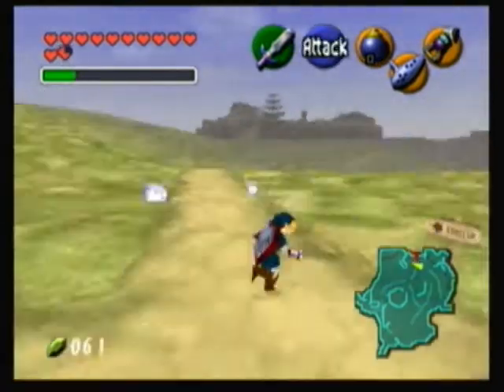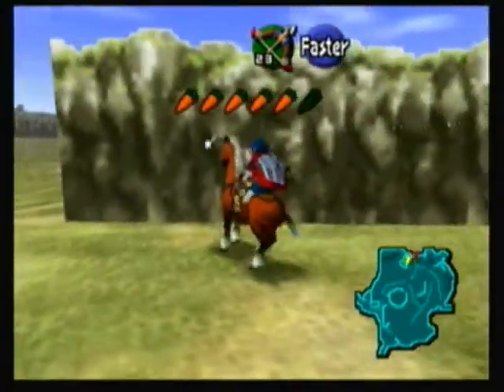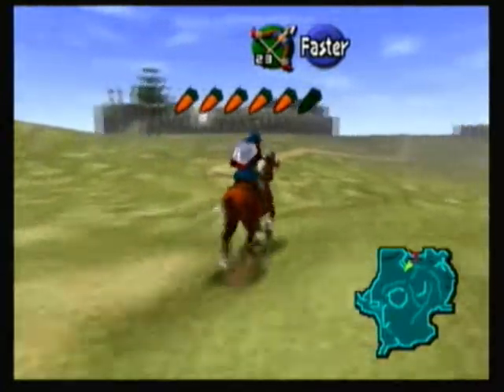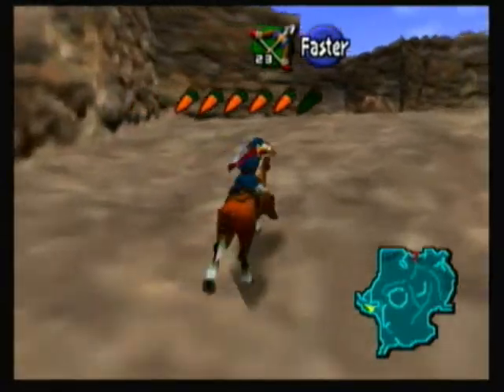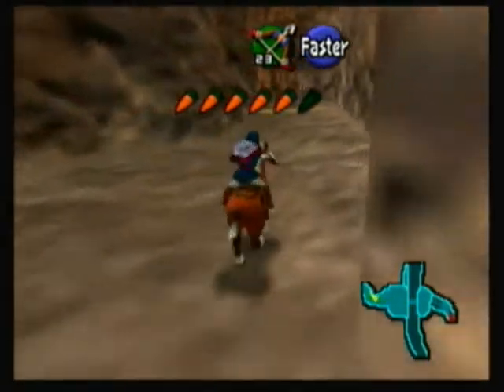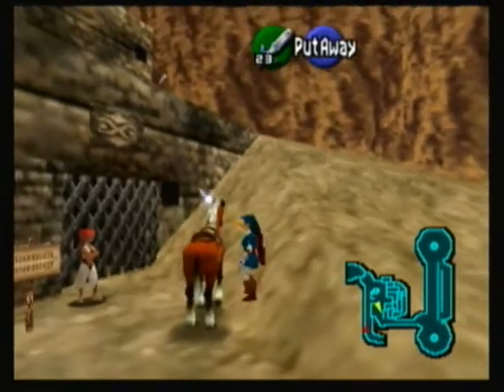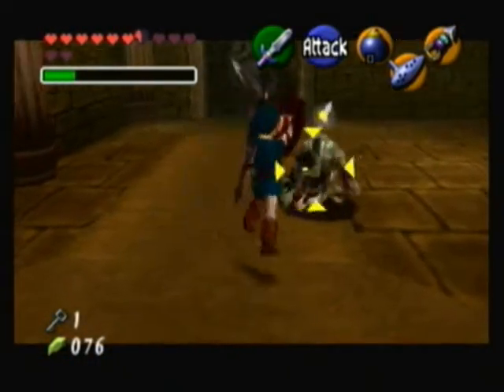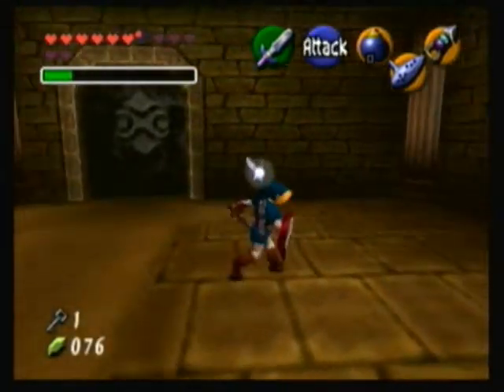LET'S PLAY Zelda: Ocarina of Time - ADULT LINK Part 64: Boulderdash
We begin the Gerudo Training Grounds because...I have no idea.